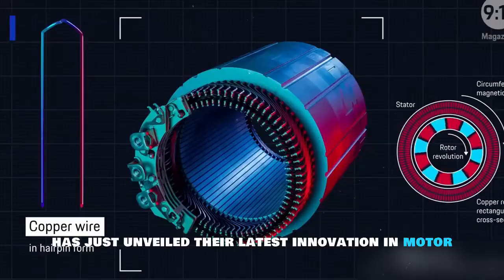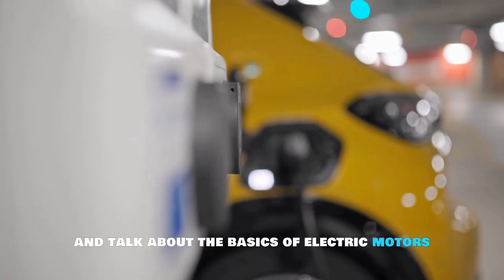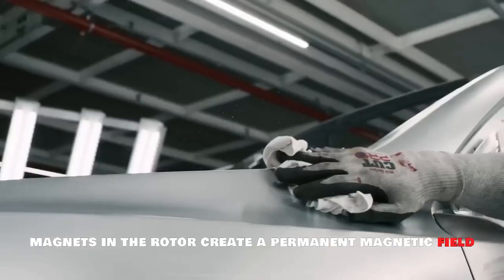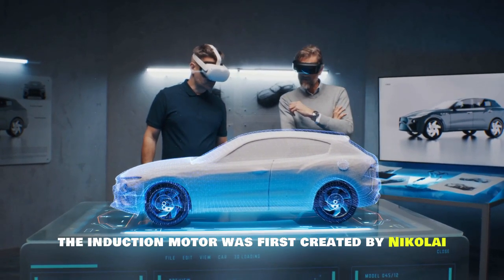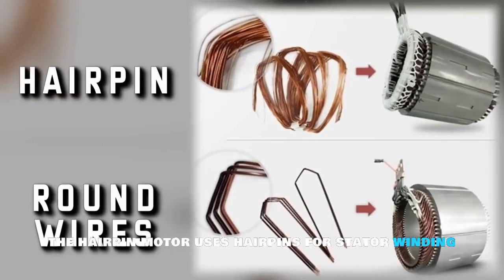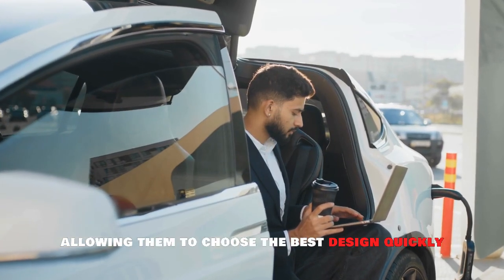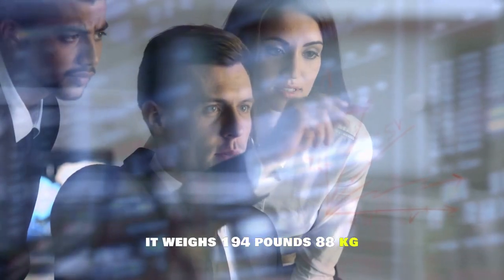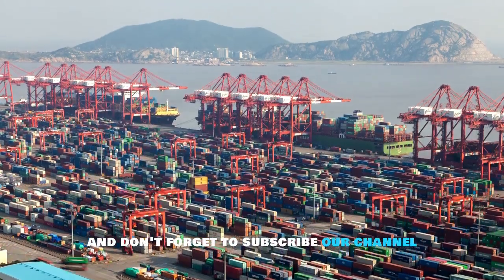Elon Musk Tesla's New Engine Will Change The EV Industry Forever!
You may have thought Tesla had reached the pinnacle of performance, longevity, and low-maintenance design, but hold onto your seats because they're about to take it up a notch. Elon Musk has just revealed their latest motor, and it's already causing a stir in the industry.

In today's video we look at Elon Musk: Tesla's New Engine Will Change The EV Industry Forever!

"Keyword"
“Tesla”
“Tesla Cybertruck”
“Model Y”
“Model 3”
“Tesla News”
“EV News”
“Electric Car”
“electric vehicles”
“NIO et9”
“NIO et7”
“NIO battery swap”
“NIO ET5”
“BYD”
“BYD seal”
“BYD Atto 3”
“BYD Dolphin”
“BYD Seagull”
“CATL”
“CATL LFP”
“CATL battery technology”
“CATL shenxing”
“CATL china”
“CATL battery”
“CATL new Battery”
“elon musk”
“battery technology”
“CATL ev battery”
“CATL m3p battery”
“CATL m3p battery tesla”
“bmw i5”
“bmw i4”
“bmw neue klasse”
“bmw”
“byd electric car”
“china”
“china economy”
“china economy news”
“chinese economy”
“xi jinping”
“toyota solid state battery”
“tesla vs solid state battery”
“solid state battery news”
“solid state battery car”
“solid power battery”
“Car Maniacs”
“Scotty kilmer”
“electric vehicles”
“ev”
“electric cars”
“ev industry 2024”
“Toyota”
“quantumscape”
“quantumscape news”
“nio stock”
“tesla stock”
“tsla stock”
“undecided with matt ferrell”
“battery breakthrough”
“tesla competitors”
“Two bit Da Vinci”
“lithium ion vs sodium ion battery”
"new battery"
“catl lfp”
“catl lfp battery”
“catl shenxing”
“catl battery”
“catl battery technology”
“lfp battery”
“tesla lfp battery”
“lfp battery charging”
“tesla model 3”
“ev”
“electric viking”teslanewstonight